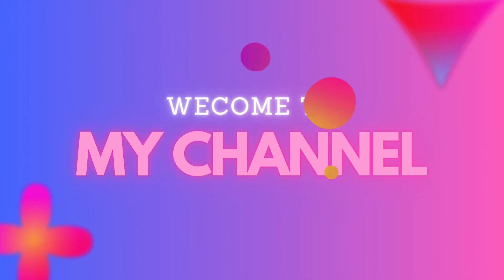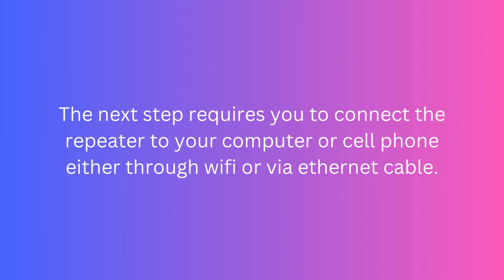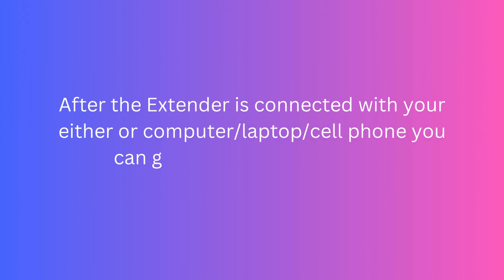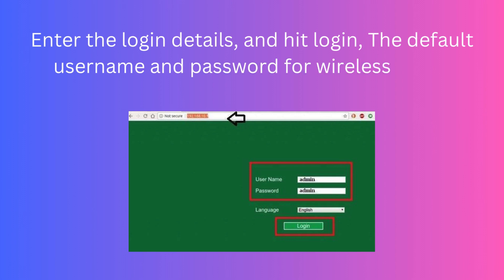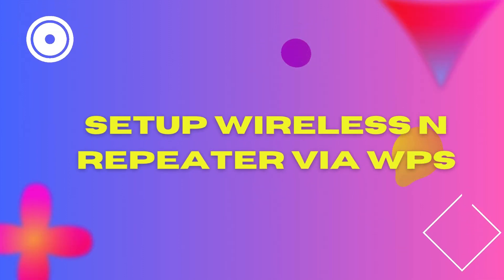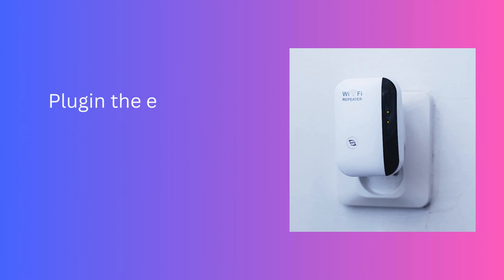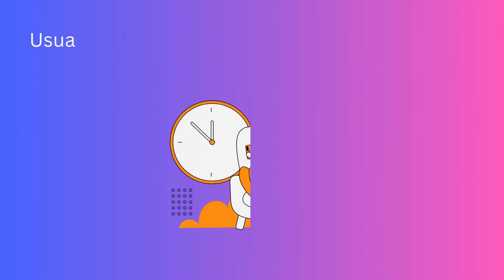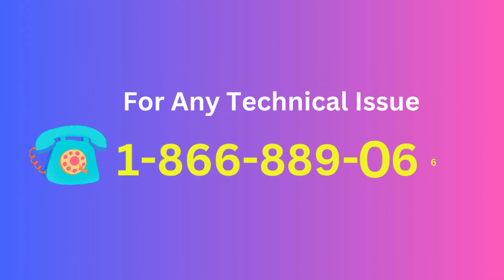Wireless N WiFi Repeater setup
Having issues with your wifi connection? Try new wifi repeater which extends your signals to your workshop, swimming pool, garage, etc. Now you don’t have to worry about losing connection when you step outside your room with your laptop or cell phone. Let’s learn the wireless n Wi-Fi repeater setup via 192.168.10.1 and WPS The default user name and password for this Wi-fi booster is “admin”. Now when you try that make sure you type it all in lowercase. Moreover, have a look at the back side of the repeater. If it has a sticker pasted with username/password then you can try that too. In case you are already trying it and it does not work then you will have to try the one that you set during wireless n Wi-Fi repeater setup.